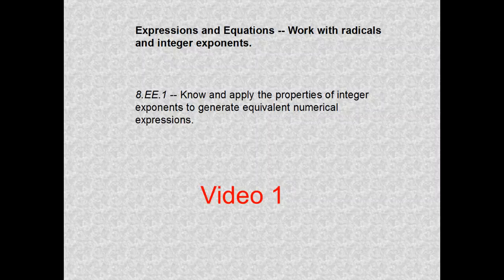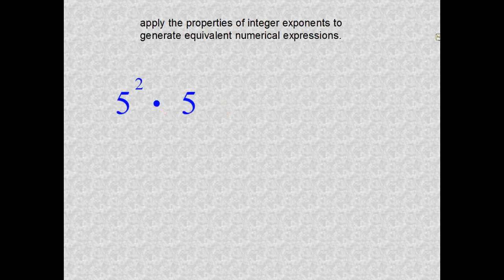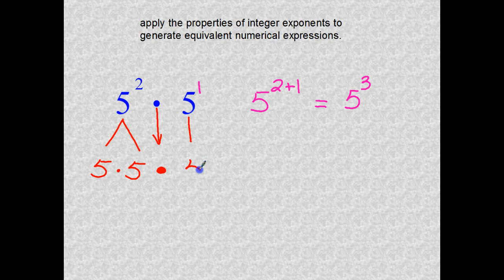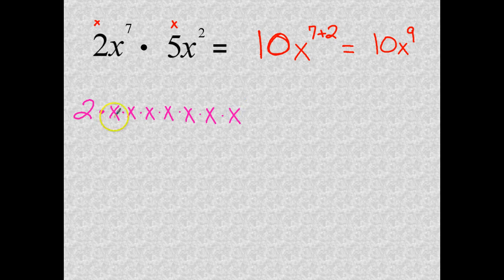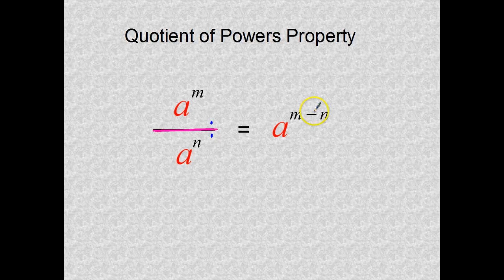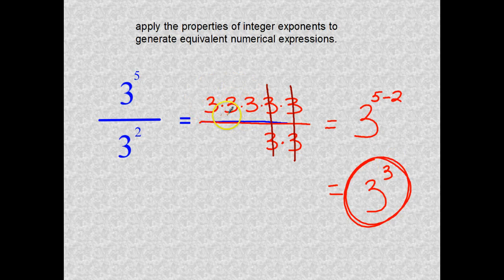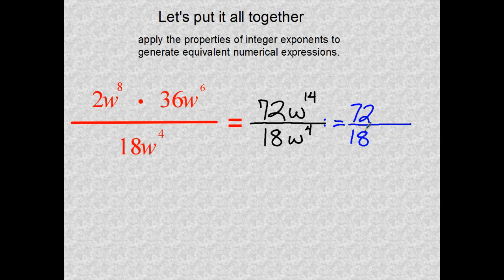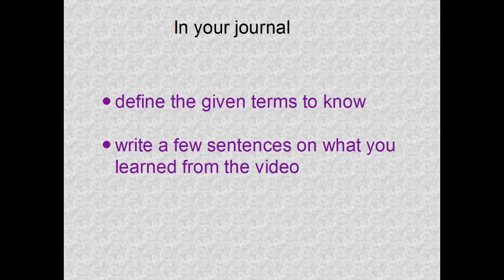CCSS 8.EE.1 - Video 1